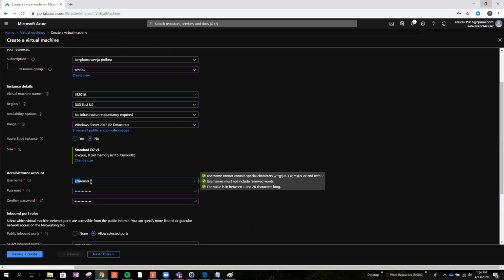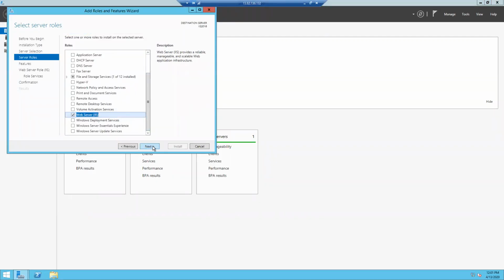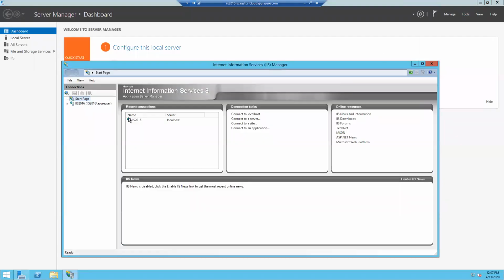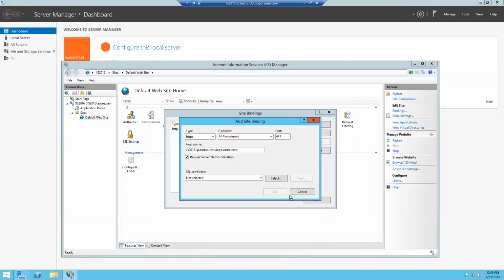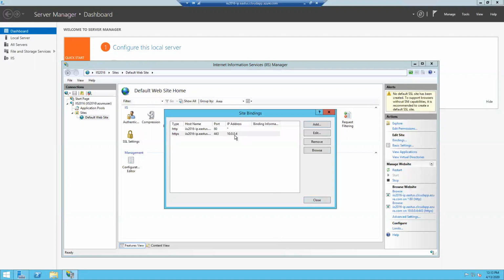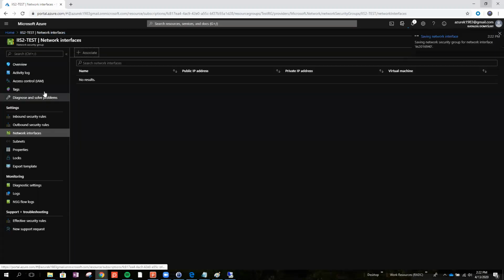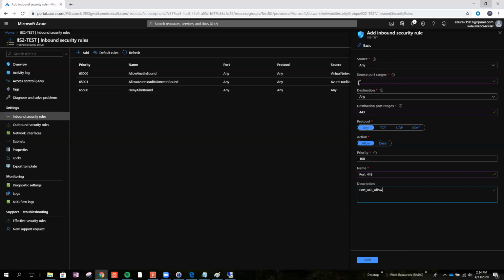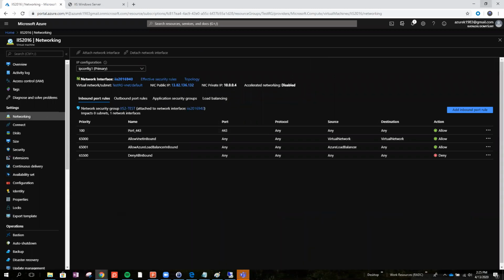Creating a Network Security Group with Inbound Rules in Azure